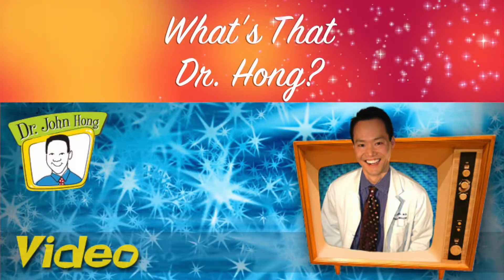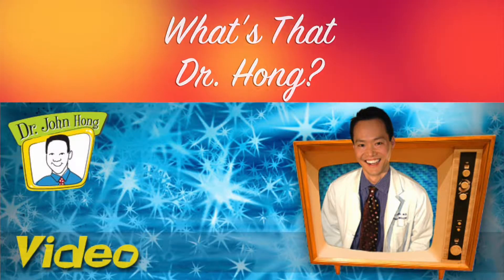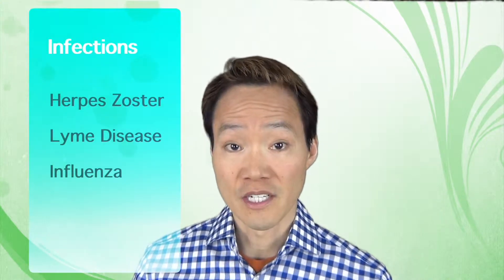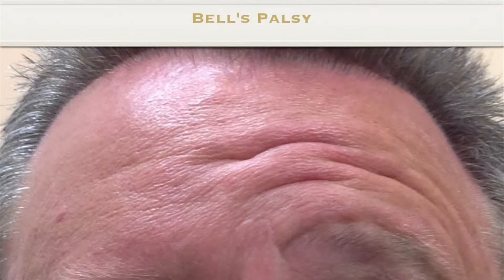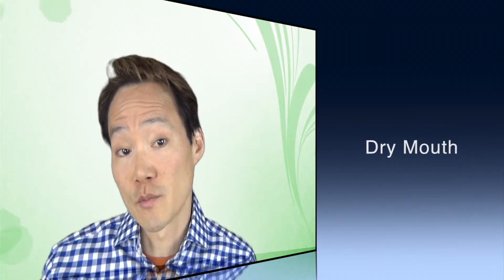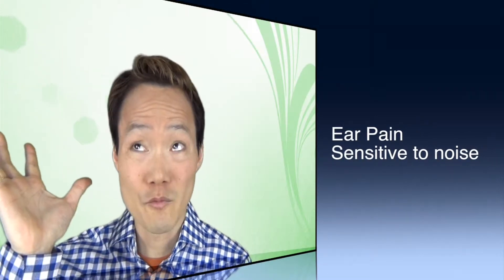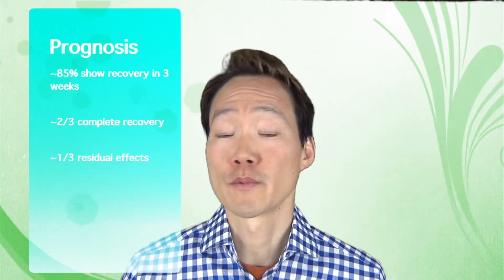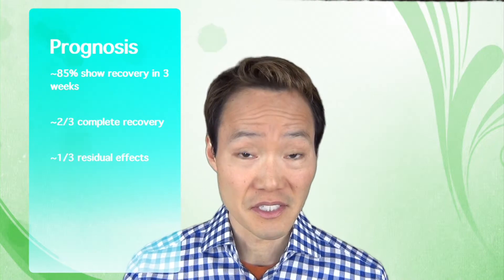Bell's Palsy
Bell's Palsy is a strange, acute neurological illness that makes either the right or left side of the face to become weakened or paralyzed.  Recovery can be very tough for some.  Bell's Palsy can occur in 13-34 people every year per 100,000 (the size of Cape May County).  Learn more about it.